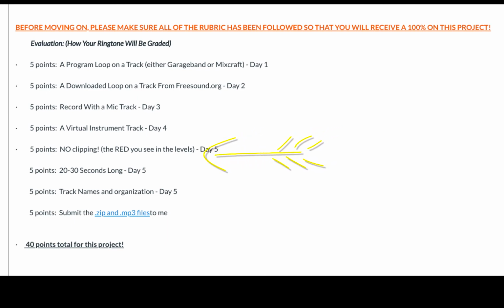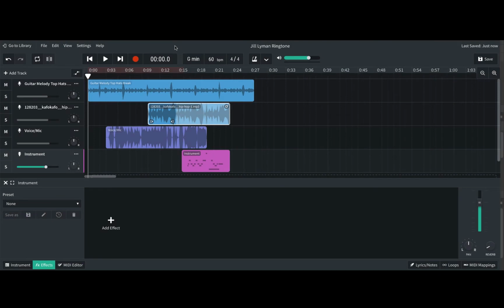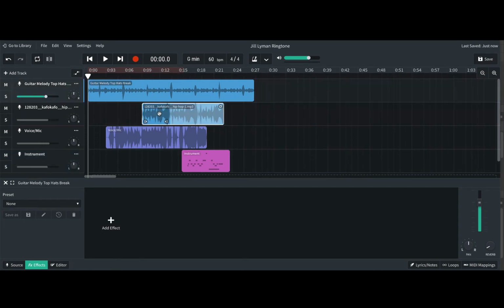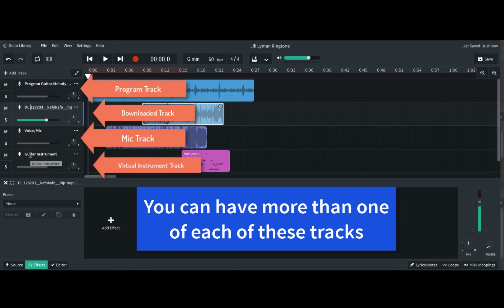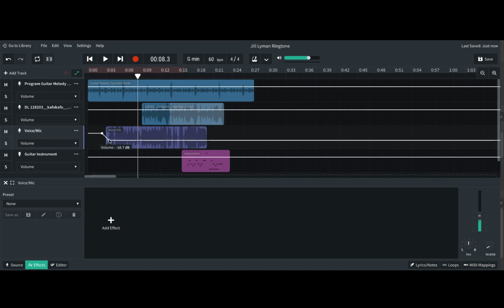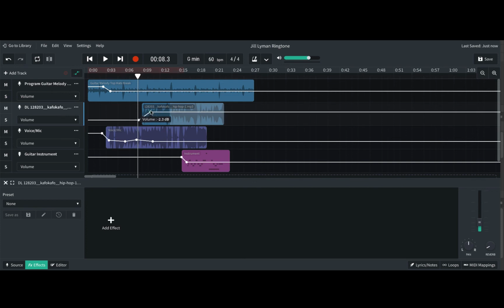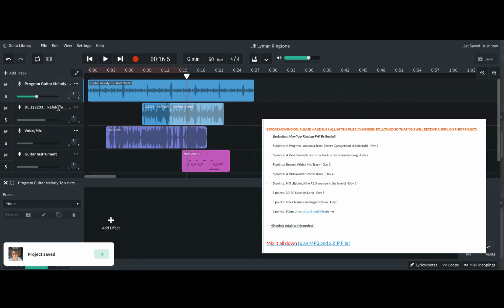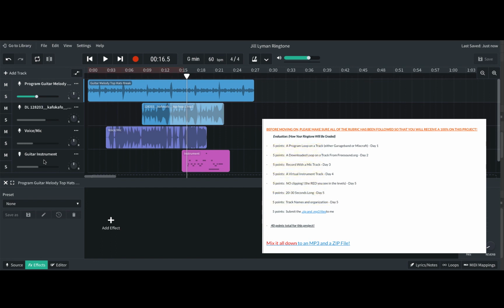Editing Ringtone in Bandlab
Editing tracks, automation, clipping, and track names in Bandlab